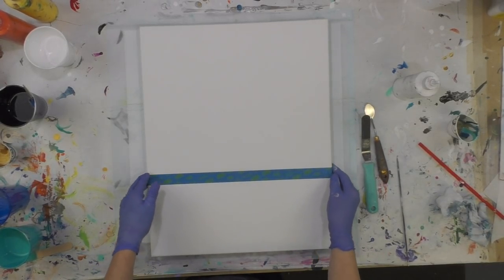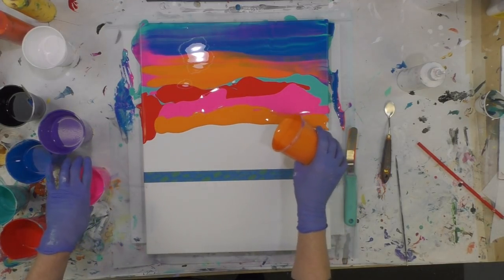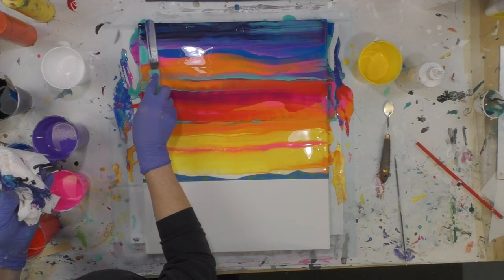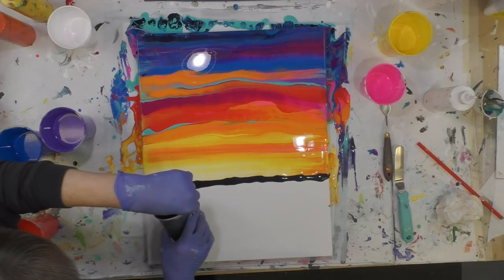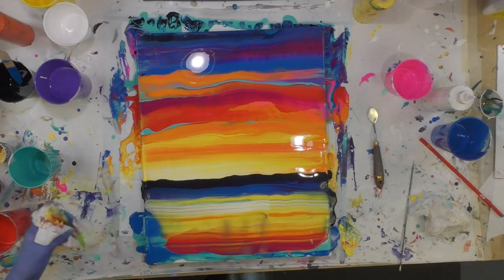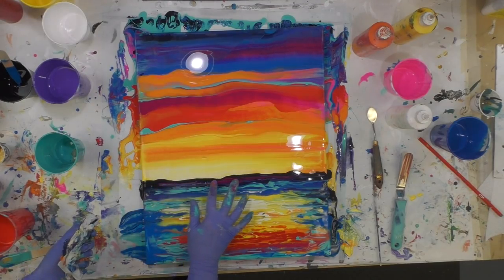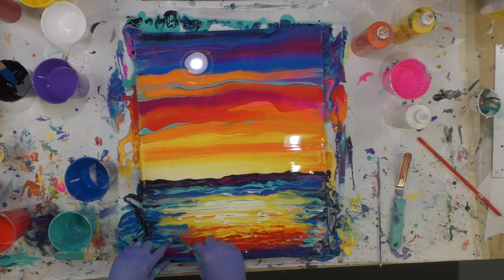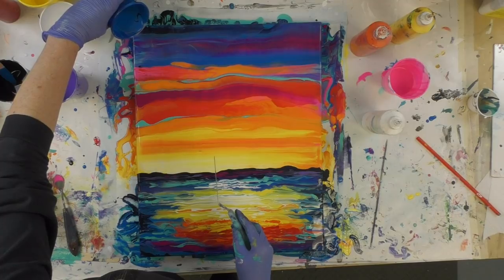(280) MAJESTY Acrylic Fluid Abstract Landscape with Sandra Lett 022219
This fluid acrylic abstract landscape was inspired by Chad Booth from Florida.  He shared a process video in my group and I just had to try it in a class.  It worked so well, that I made another one and did this video.  He does not have a YouTube channel**
I mix all of my paints with a 1:2 ratio of paint to Floetrol.  I add water only if needed to get it to a consistency of honey pouring in a stream from my craft stick.  I did NOT add any silicone to my paints.  I always seal my art after it has dried a minimum of 72 hours with multiple coats of High Gloss Varnish using a sponge brush.  **Tip**  I store my sponge brush in a sealed Ziploc between coats and do not rinse it so it does not deteriorate the sponge.  This will store safely for at least a week.